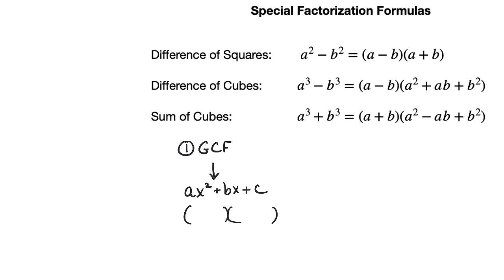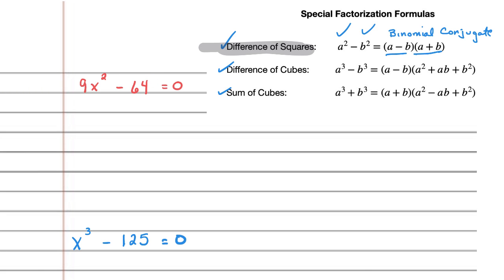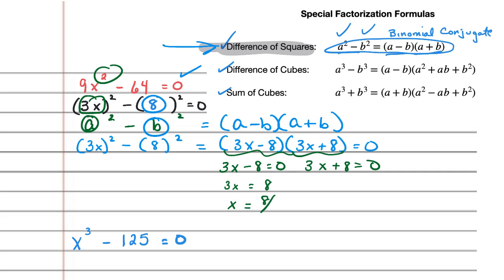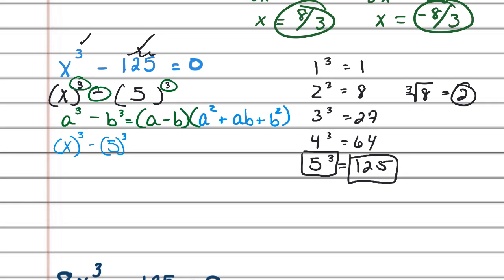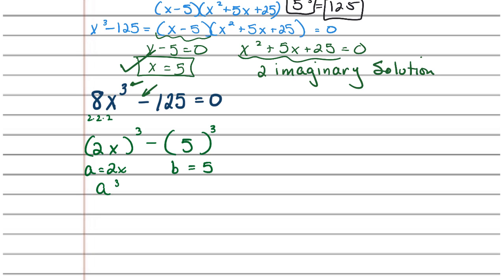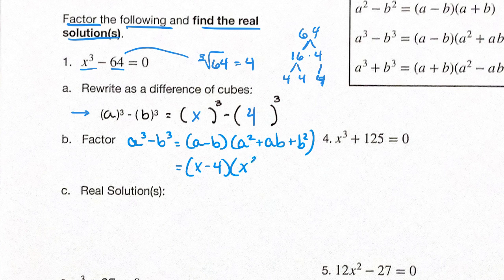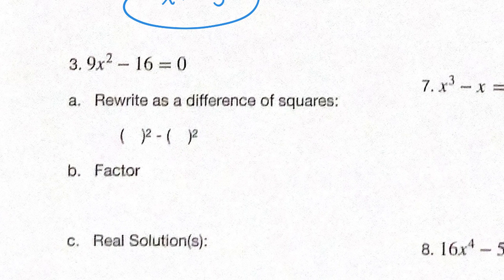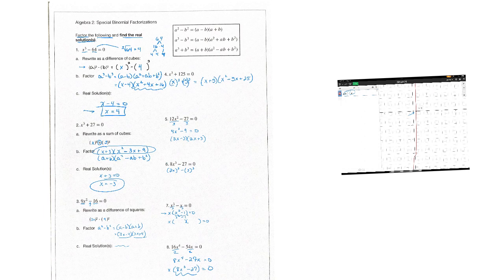Algebra 2 Special Binomial Factorizations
Lessons in Algebra 2 Factoring the difference of square, difference of cubes, and sum of cubes